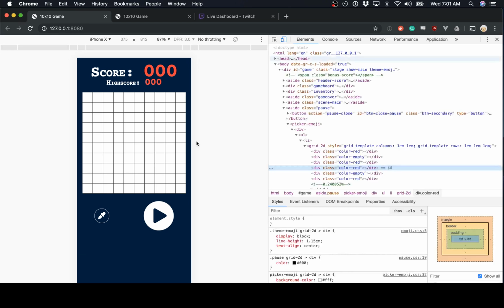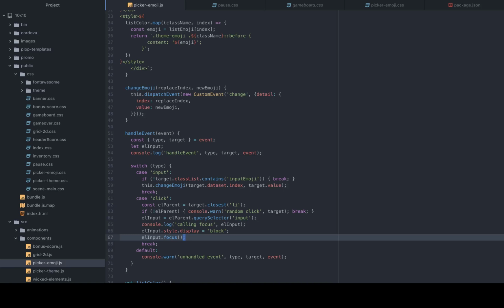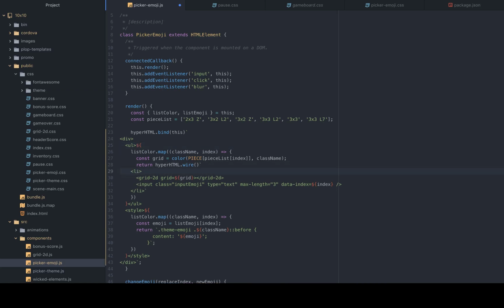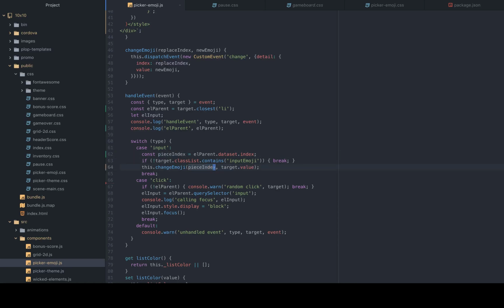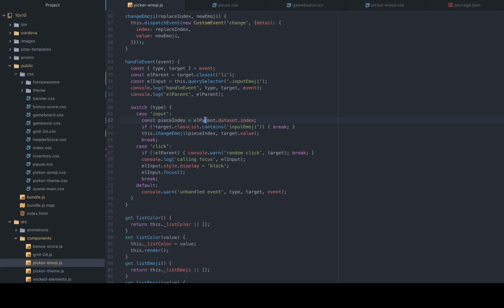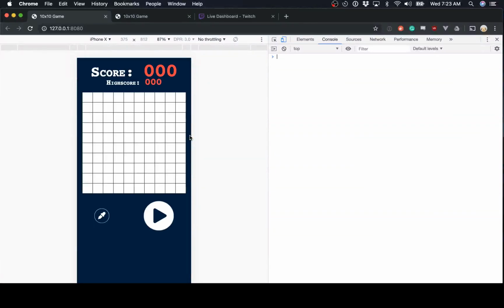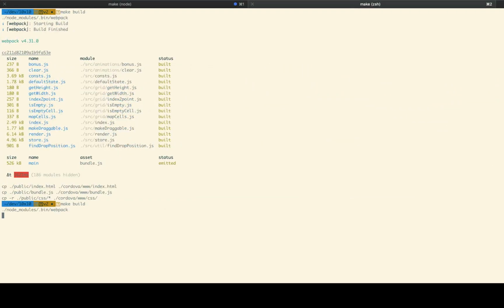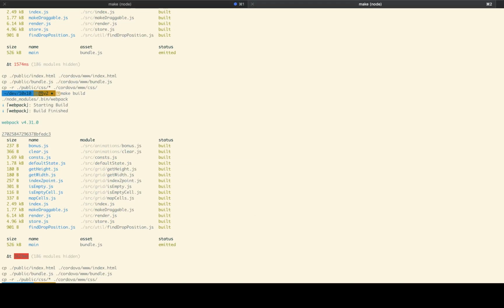Emoji Picker UI - CSS, HTML, JS - 7am Code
I finish the new UI for the Emoji Picker, hiding the input field and testing on iPhone X.